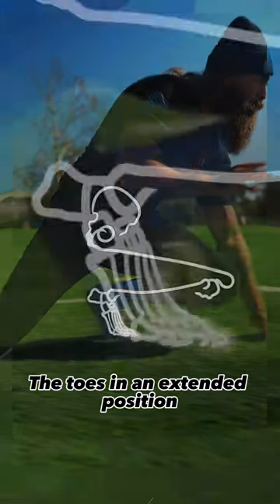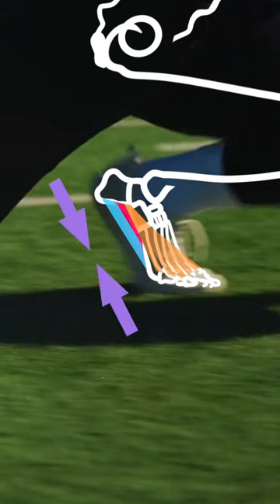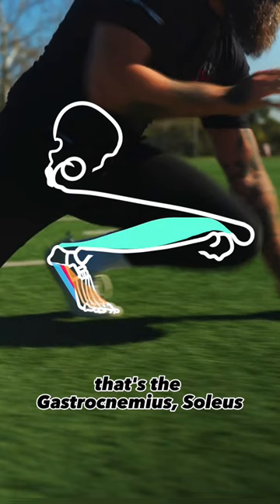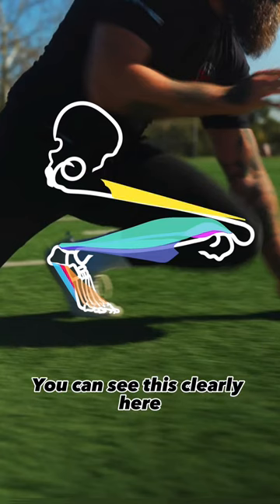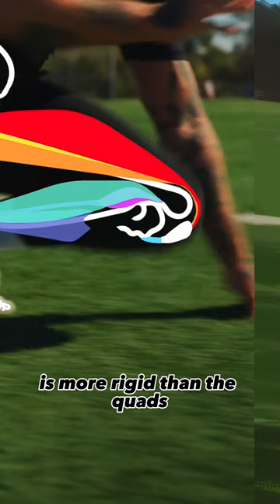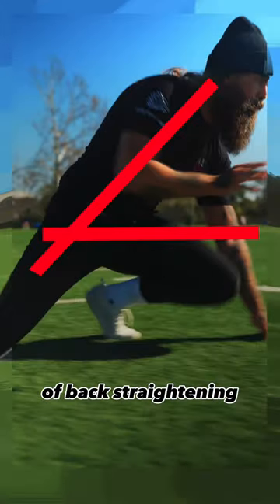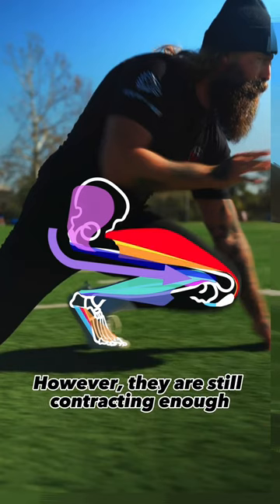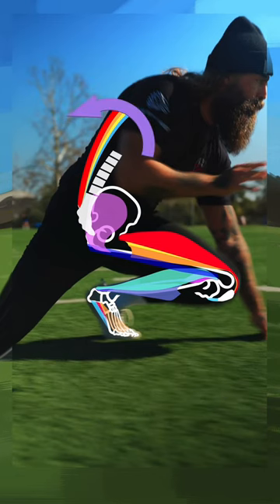The Duck Walk/Penetration Knee Step Part 2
An explanation of the mechanics involved in the Duck Walk and Penetration Knee Step. Part 2 showcases the muscle groups involved